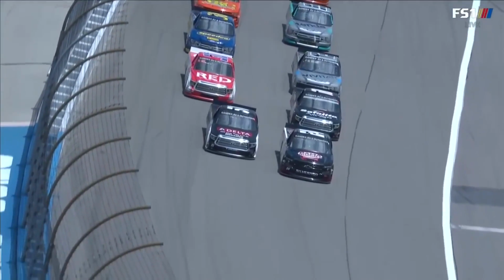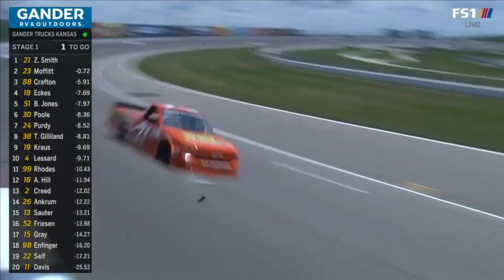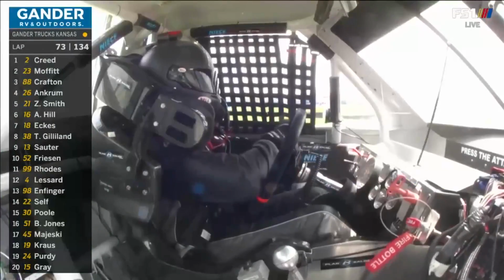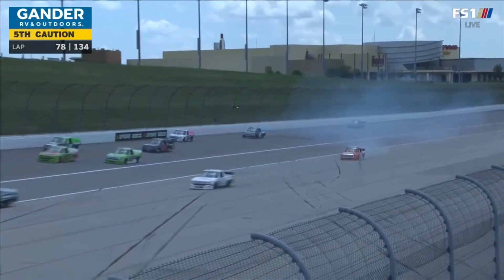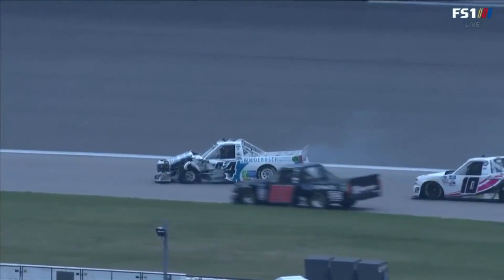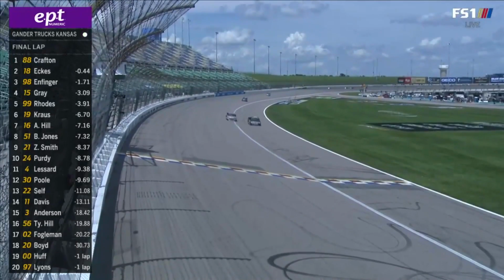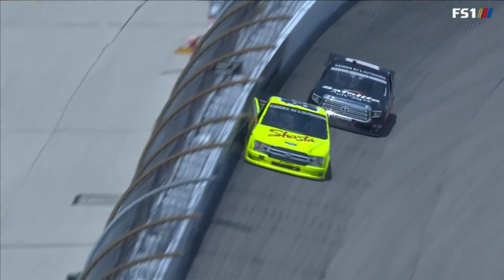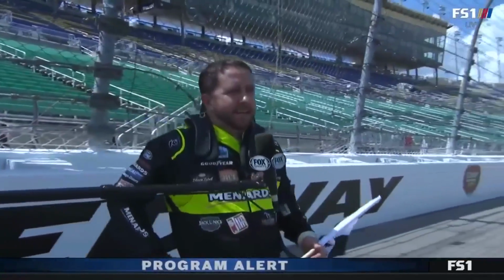NASCAR Gander RV & Outdoors Truck Series e.p.t 200 | NASCAR ON FOX HIGHLIGHTS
Full highlights from Saturday's NASCAR Gander RV & Outdoors Truck Series e.p.t 200 at Kansas Speedway.